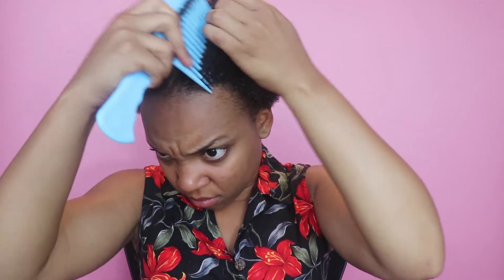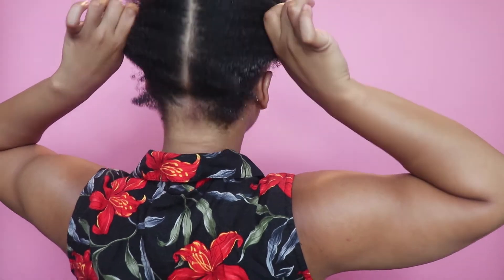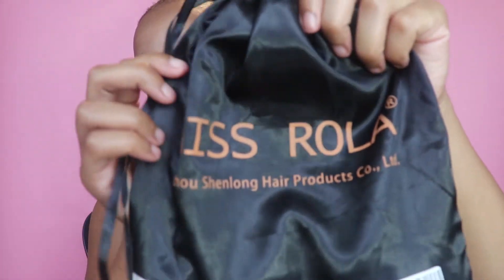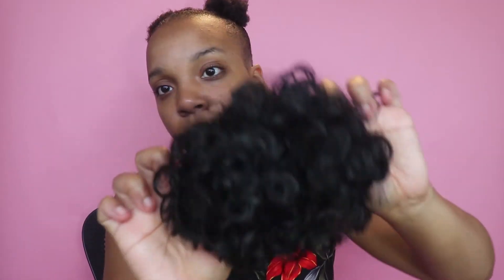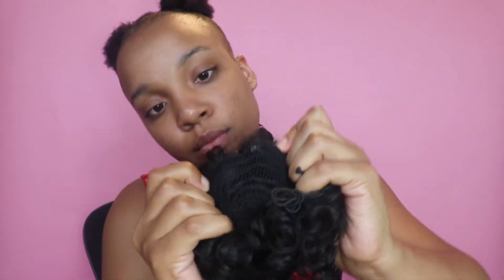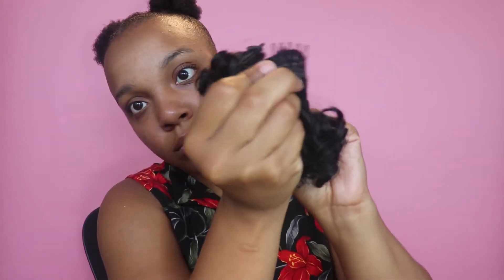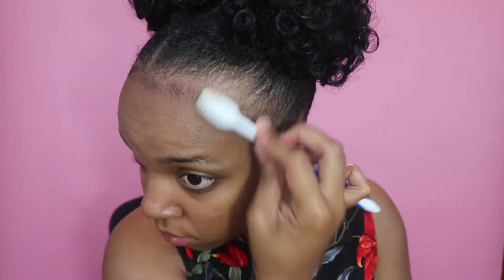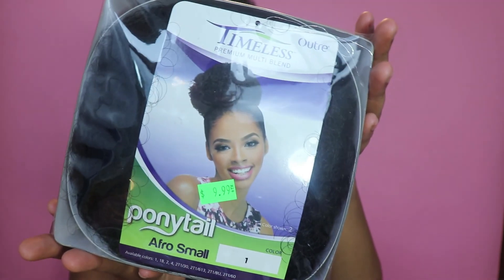Faux Afro Puff Tutorial! AFRO PUFF GOALS!!!! 5 Minute Protective Style!!! AFRO PUFF WEEKEND ;D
Welcome back to Spill_ItTea!!

It's AFRO PUFF WEEKEND!
ALL HAIL THE PUFFFFFF!

Everyday this weekend We'll be SLAYING utilizing the
glorious afro puff!
The first look are these beautiful over-sized afro puffs!

However, I purchased them at my local beauty supply store!

Products used in the video:
Large Tooth comb
Denman Brush
Olive Oil Eco-styler gel
Hair ties

Track Name: "*A Walk On The Moon*"
Track Name: "*Angels*"

Instrumental: "Lit" by Opium Lights.